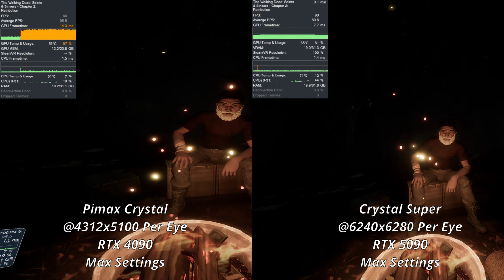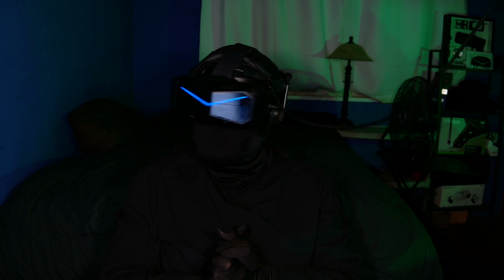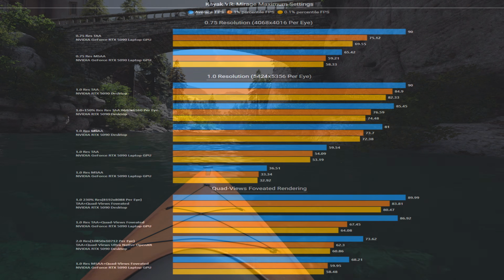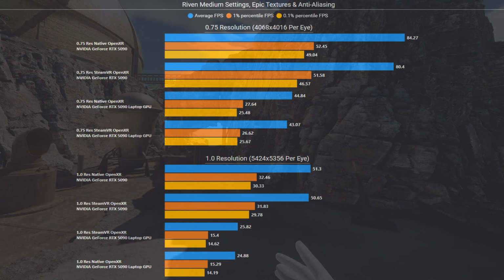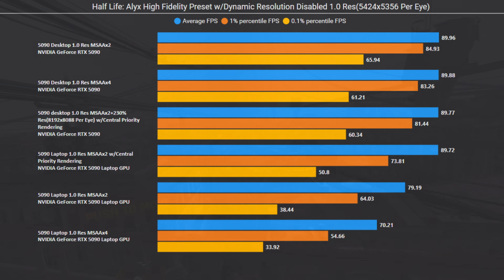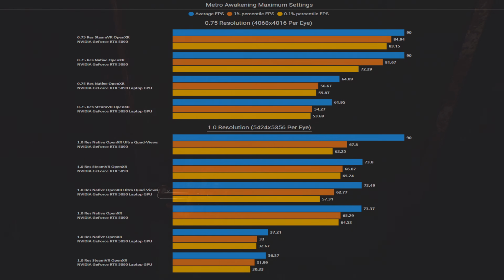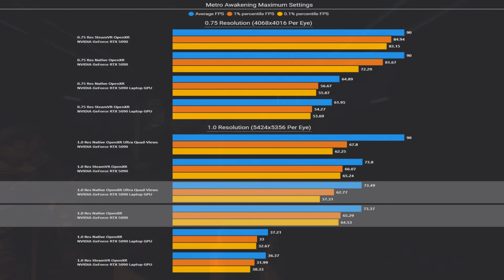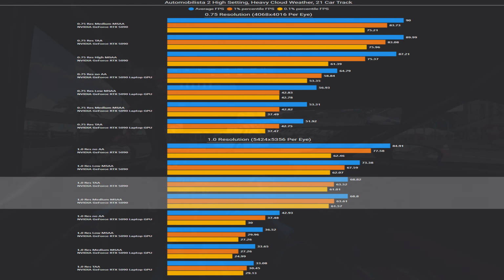RTX 5090 Desktop vs Laptop Virtual Reality Benchmark Comparison | It's not even close...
This took waaaaaay longer than expected and a bunch of retesting but it's finally here.

TEST CONFIGURATION:
Crystal Super @5424x5356 Per Eye & 4068x4016 Per Eye

Desktop:
Ryzen 9 9950x3D Affinity Masked to Vcache cores
Nvidia RTX 5090
64GB 6000Mhz/CL30 DDR5 RAM

Laptop:
Intel Core Ultra 9 275HX
Nvidia RTX 5090 Mobile
64GB 6400Mhz/DDR5 RAM

TIMESTAMPS:
00:00 Intro
00:38 Laptop vs Desktop Specs
01:40 Testing Methodology
04:31 Test Configurations
05:37 Kayak VR Mirage
08:31 Riven
10:33 Half Life Alyx
13:19 Metro Awakening
16:23 Automobilista 2
19:03 Conclusions